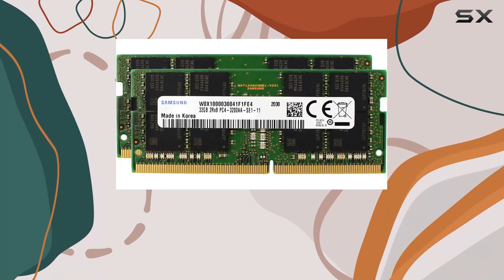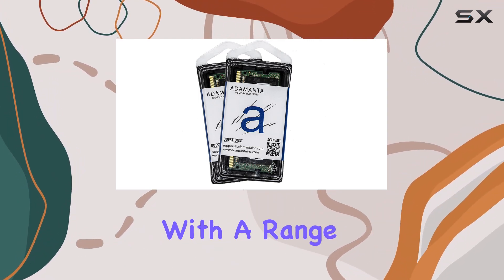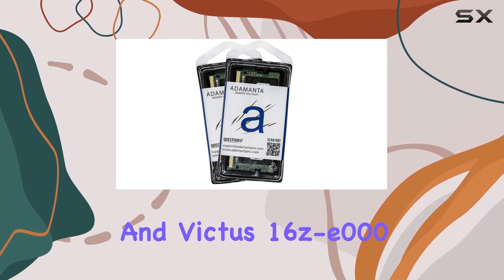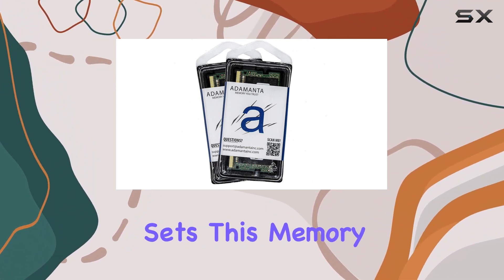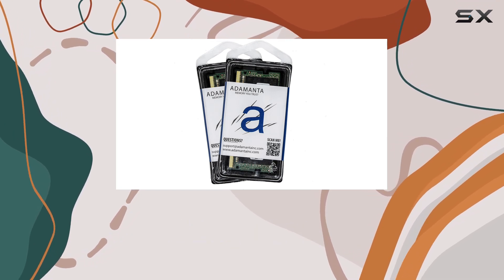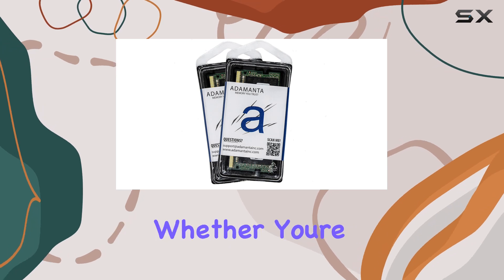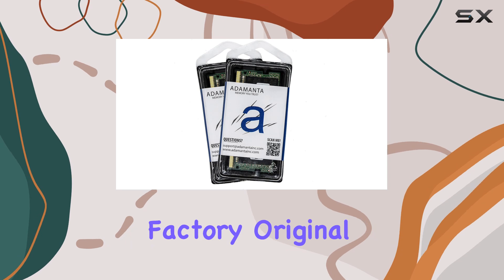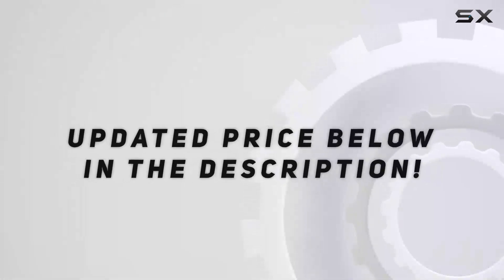Factory Original 64GB RAM for HP EliteBook, EliteOne, ENVY x360 & More: Best Upgrade!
0:00 Intro
0:06 Review

Things that we mentioned in this video:
Factory Original 64GB (2x32GB) : B09GV7RCRF